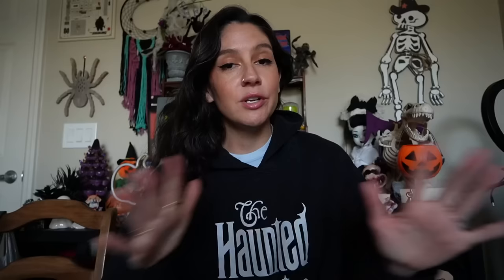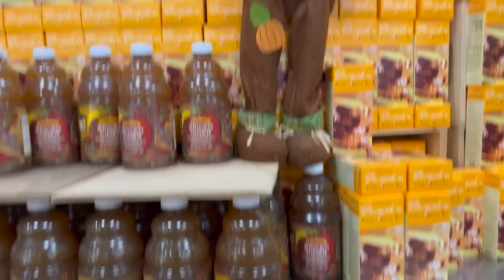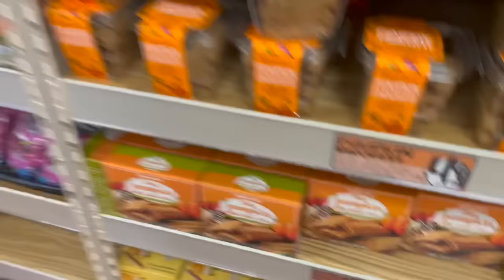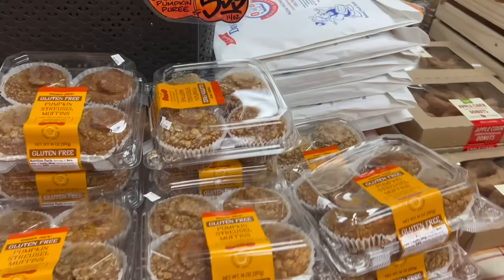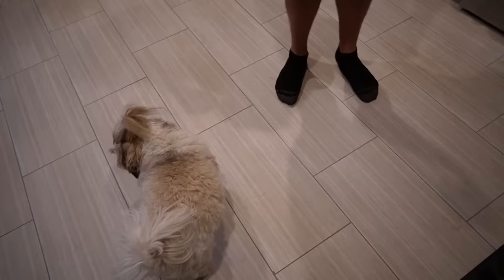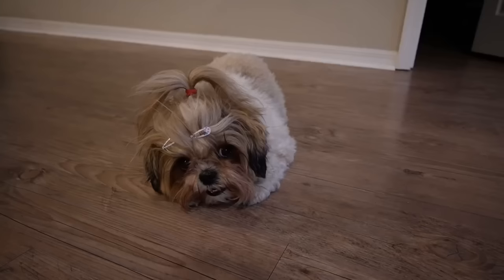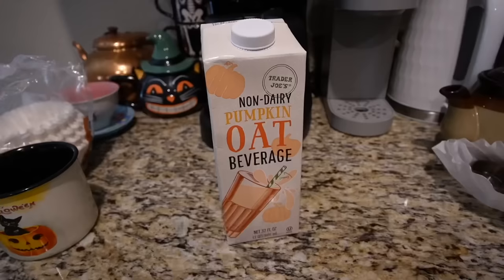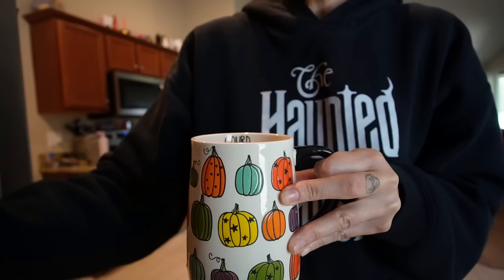Tasting TONS of TRADER JOE’S FALL & HALLOWEEN SNACKS! Autumn Food Shopping Vlog & Haul!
Marcela, Jay, Gregory, Dave, Parker, Anthony, Chad & Venessa, Matthew, Ashley, Scrap the Catwalk, Michael, HorrorNerdSam, Desiree, Melissa, Noelle, Vonita, Matthew, Brenda

Lance, Denis, anonymous, Greg, Beth, David, Coker Culture, Lu, Patty, Christine, Paige, Nikki, Nathan, Sandy, George